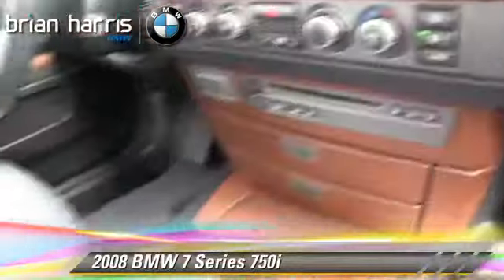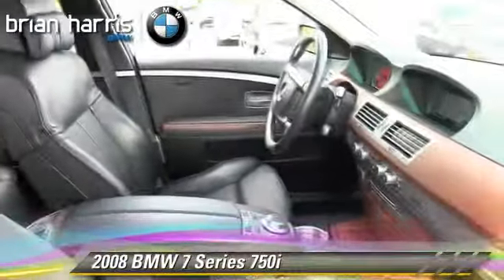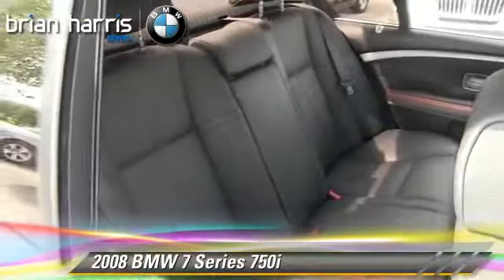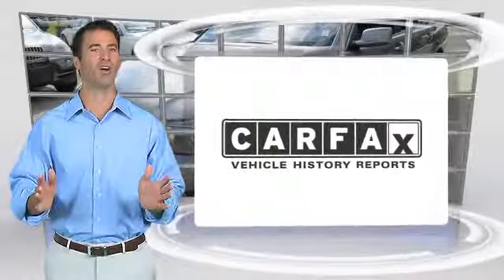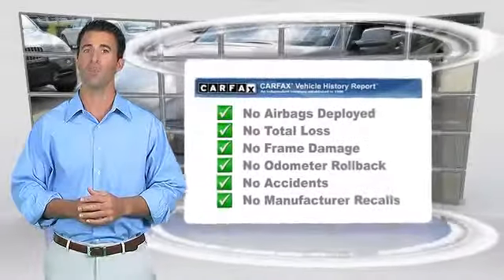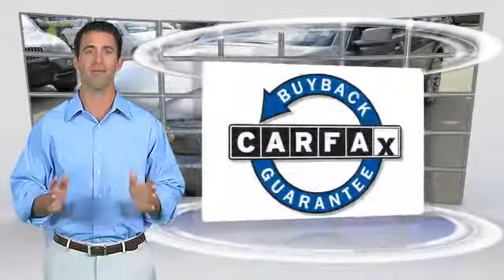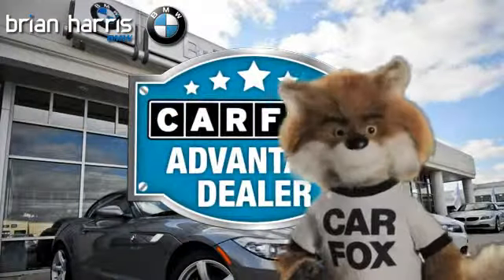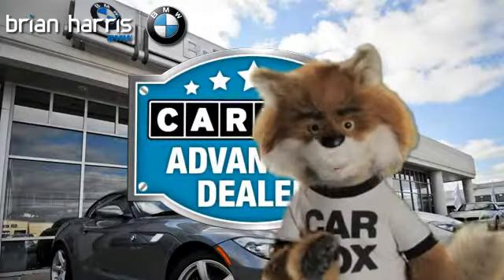Brian Harris BMW, Baton Rouge LA 70817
12336 Airline Highway Baton Rouge LA 70817

[DFIN:3:3030872:I:2048:9C9D857D:21c64c2cc3a2afc79bd5d16d552a3df9]